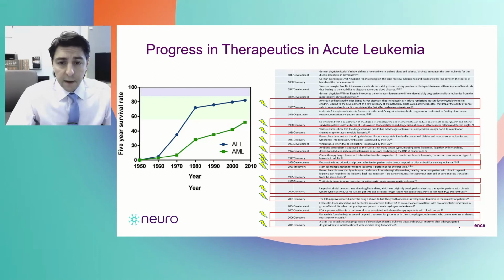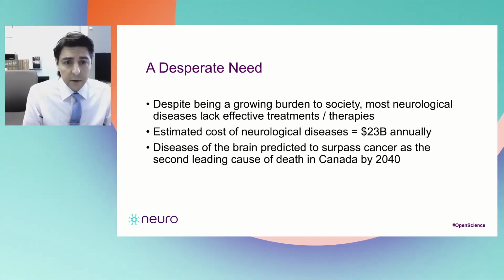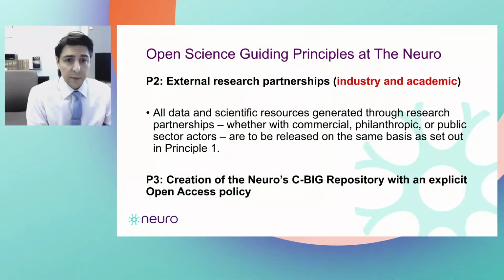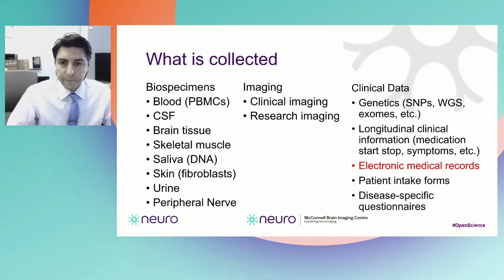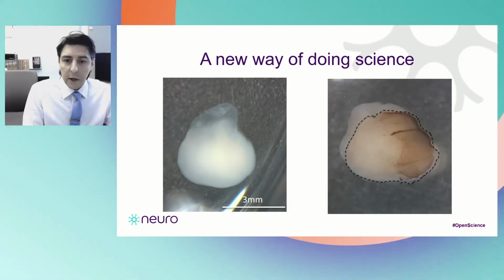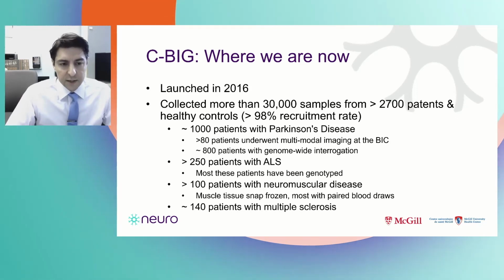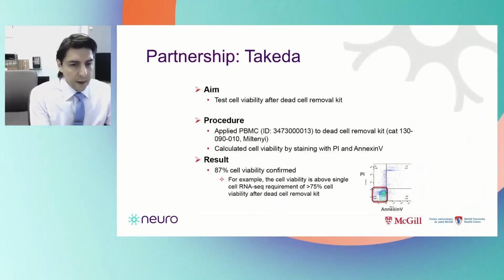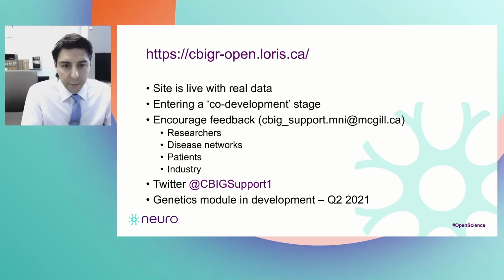Before you Start: Open by Design - C-BIG Repository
The C-BIG Repository is The Neuro’s Open Science collection of patient-contributed biological samples---phenotypic and neuropsychiatric testing, imaging, and genetic data. This platform aims to accelerate discovery and to characterize and develop biomarkers and therapeutics. Large data sets dealing with Parkinson’s, ALS, and neuromuscular diseases will be available along with multiple sclerosis, FTLD, and other neuropathologies being curated for release. The Neuro welcomes feedback from academia and industry so that C-BIG best reflects their needs.

Speakers:
Jason Karamchandi
Director, C-BIG Repository
Associate Professor & Neuropathologist, The Neuro, McGill University